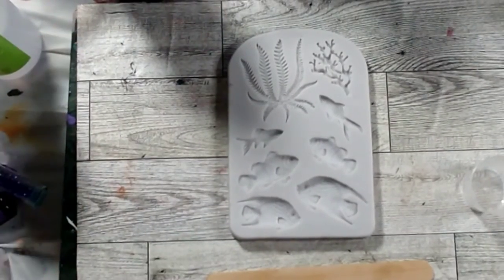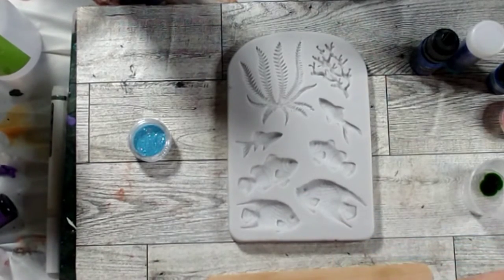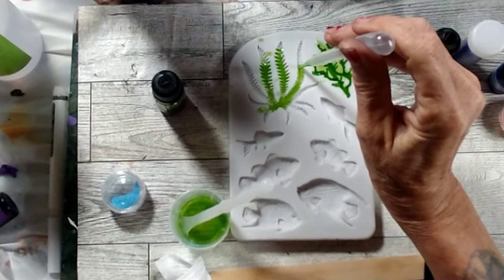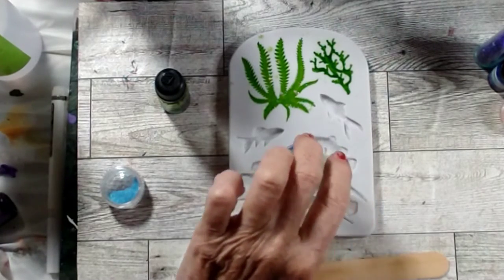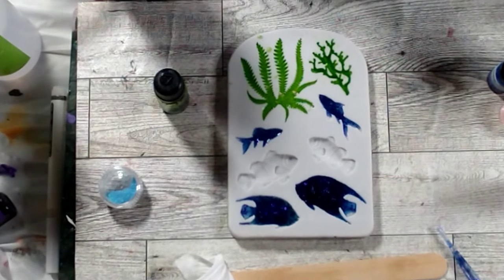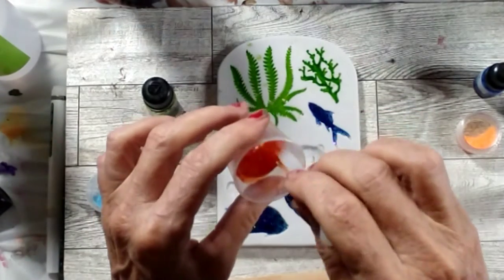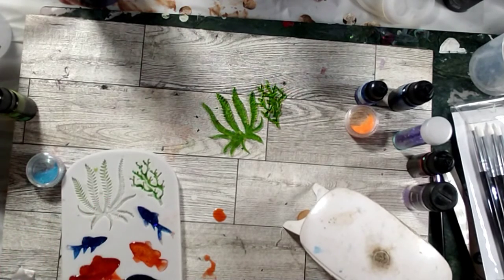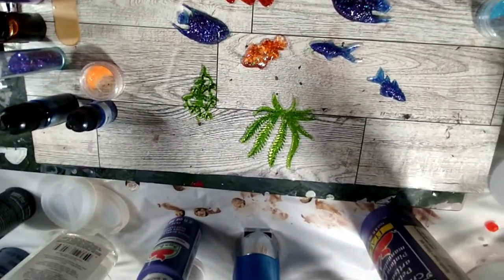Uv resin sea life , these are soooo detailed.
trying my new molds from temu. the details are amazing hard to cure with uv resin going to try with epoxy resin..